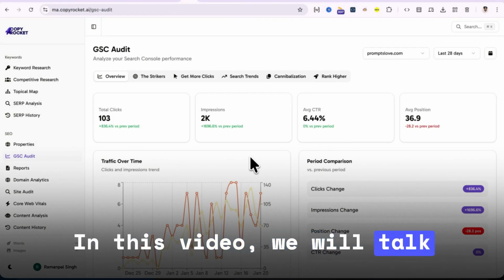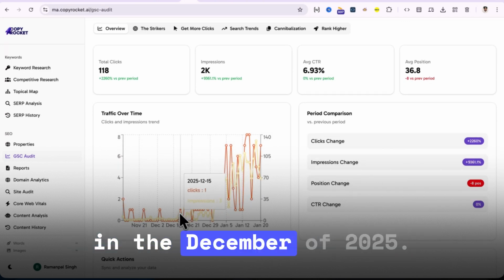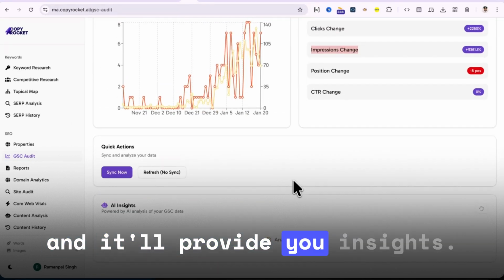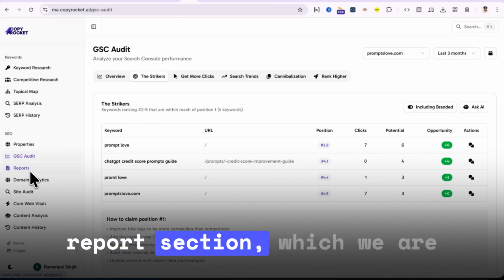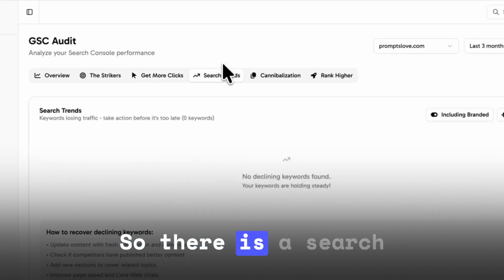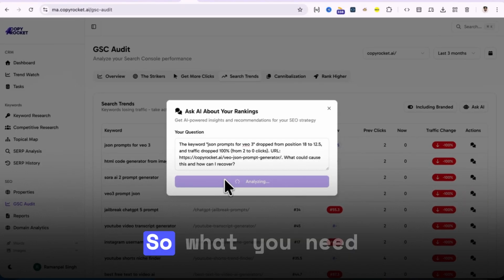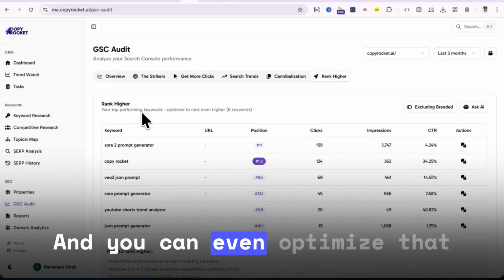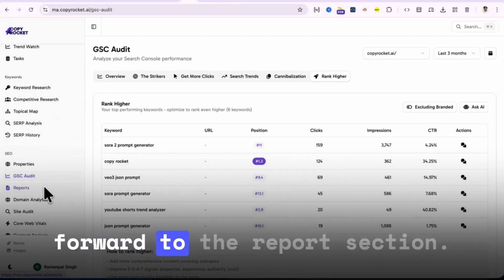How to Audit Google Search Console With AI (Find Easy Wins Fast)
In this video, I’ll show you how to use a GSC Audit to find quick SEO wins using your Google Search Console data.

Instead of staring at graphs, this audit turns your data into clear action items, like:

keywords ranking 2 to 5 that can be pushed to #1

keywords with high impressions but low CTR (title and meta fixes)

search trends showing keywords losing traffic (refresh content before it drops more)

keyword cannibalization, meaning one keyword ranks on multiple pages

“rank higher” opportunities, pages stuck around positions 10 to 20

I also show how to compare different time ranges (7 days, 28 days, 3 months), generate insights, and turn everything into a clean to-do list.